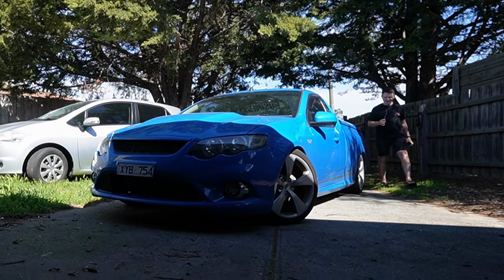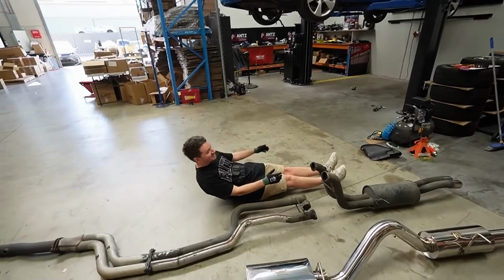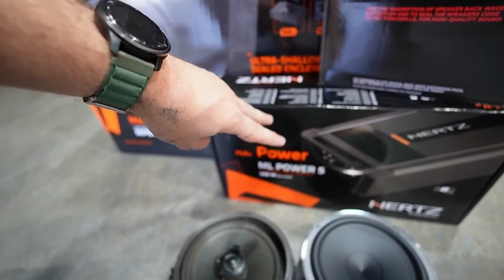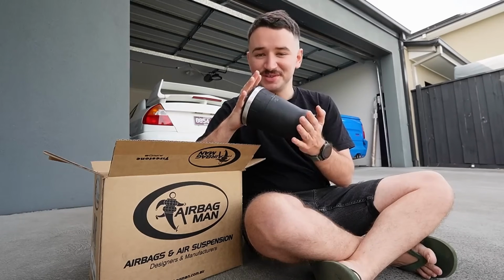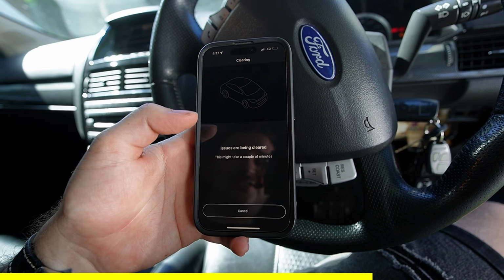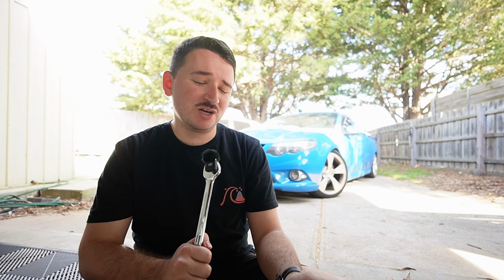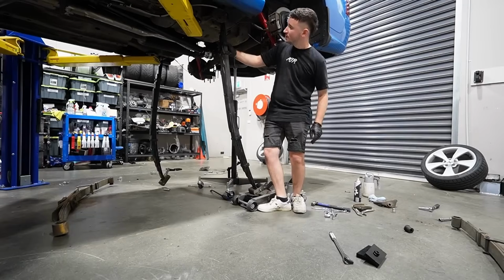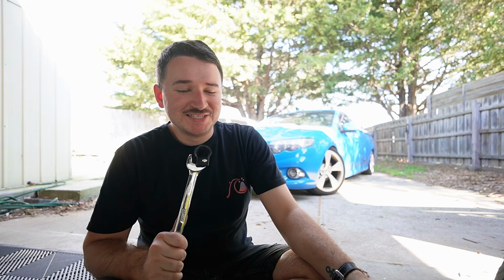Is it WORTH BUYING a 350,000km FORD FALCON?!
Today, we walk through the true cost of building and maintaining my 350,000km old Ford Falcon FG XR6 TURBO UTE!